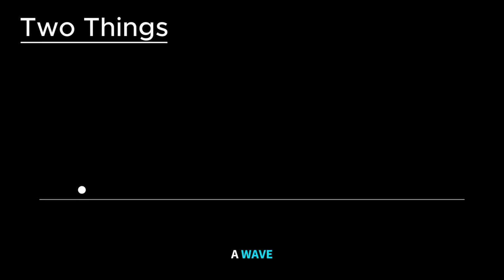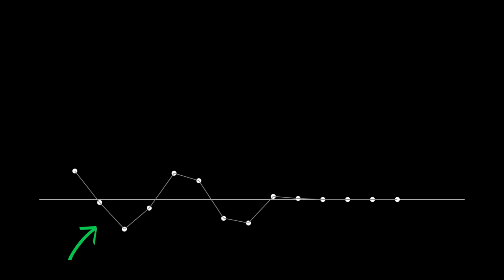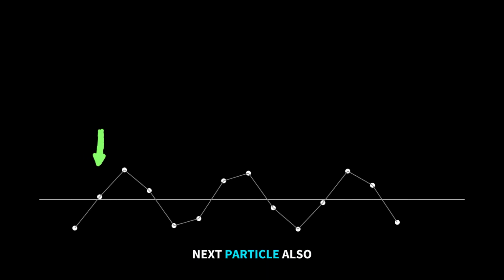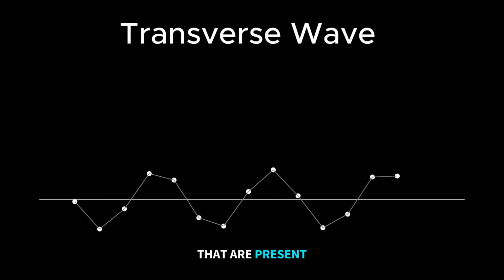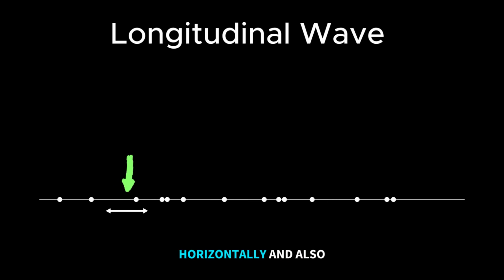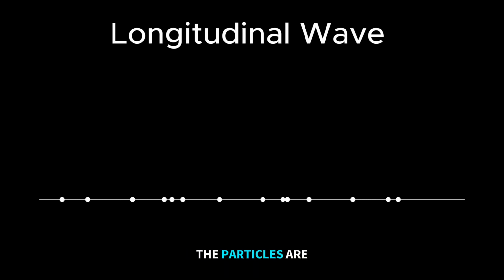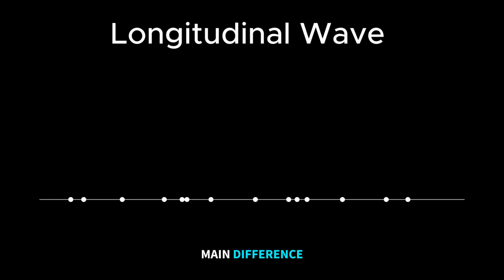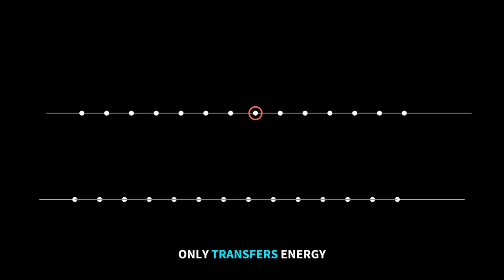Transverse vs Longitudinal Waves | Animated Physics Explanation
Ever wondered how waves actually move through a medium? 🌊

In this video, we use animations to clearly explain how waves are produced and how they propagate and we explore the key difference between transverse and longitudinal waves.

You'll see how particles in a medium oscillate, how energy travels through the wave, and why the direction of particle motion determines the type of wave.

Topics covered:
• How waves are produced
• Wave propagation through a medium
• Transverse waves
• Longitudinal waves
• Particle motion vs wave motion

All animations in this video were created using MANIM and post-editing from an amazing designer to help visualize the physics clearly.

If you're studying physics or just curious about how waves work, this explanation will make the concept much easier to understand.